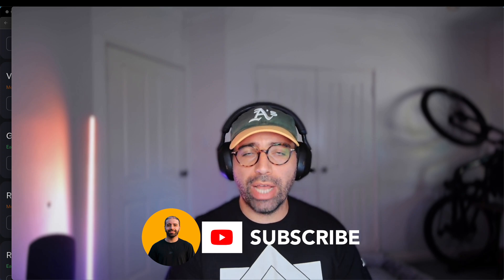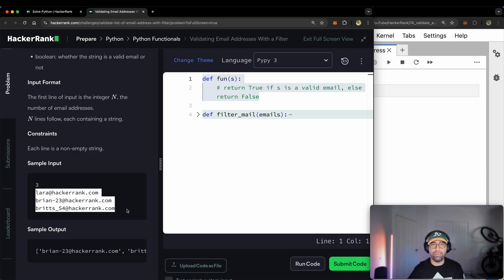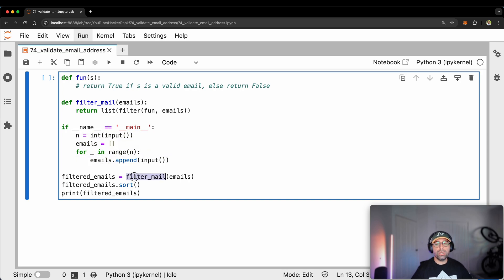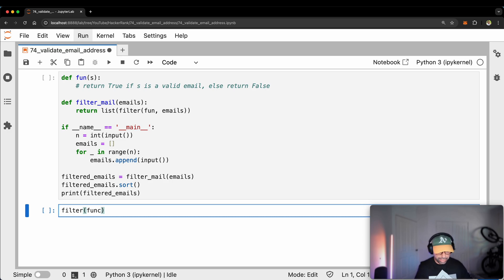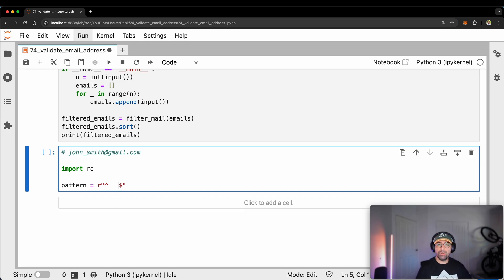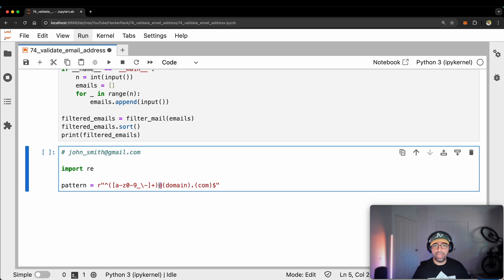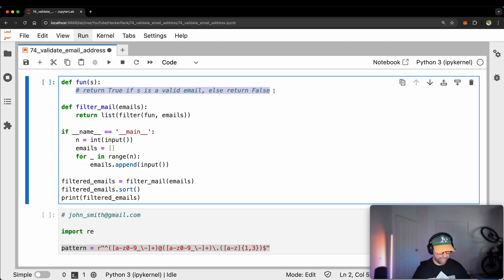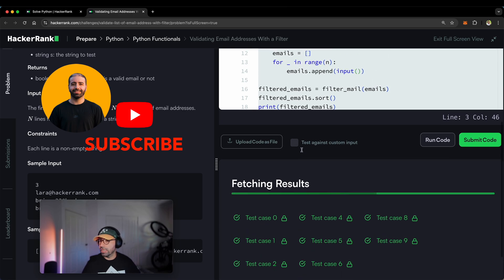73. Validating Email Addresses with a Filter: Hackerrank | Python Solution Explained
🔍 Struggling with email validation in Python? You're in the right place! In this tutorial, I'll walk you through solving HackerRank's email validation challenge using Python's filter function and regular expressions. By the end, you'll master pattern matching for email addresses!

WHAT YOU'LL LEARN:

✅ How to use Python's filter() function effectively
✅ Building robust regex patterns for email validation
✅ Understanding username, domain, and extension patterns
✅ Debugging regex expressions step by step
✅ Clean code structure for validation problems
💡 Pro tips for handling edge cases in email formats

⏱️ CHAPTERS:
0:00 - Introduction & Problem Overview
0:40 - Understanding The Email Validation Task
1:50 - Code Structure & Execution Flow
3:00 - Filter Function Explanation
4:20 - Building Email Regex Pattern
5:40 - Username Pattern Construction
6:45 - Domain & Extension Pattern
7:30 - Testing & Debugging Solution
8:40 - Final Fix & Conclusion

📚 ADDITIONAL RESOURCES:

💻 More HackerRank Python challenges
🔍 Email validation best practices guide
📖 Regular expressions cheat sheet

Found this helpful? Drop your questions in the comments below - I love helping fellow developers grow their skills! 🚀

Your coding journey matters, and every problem you solve makes you stronger! 💪